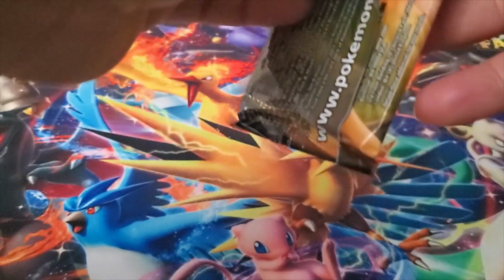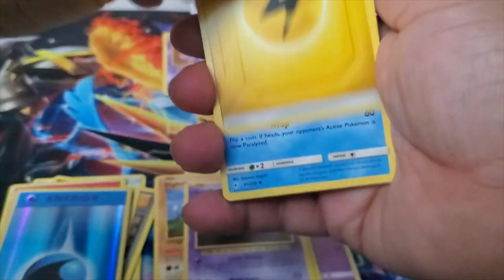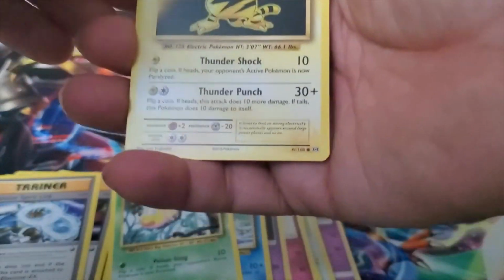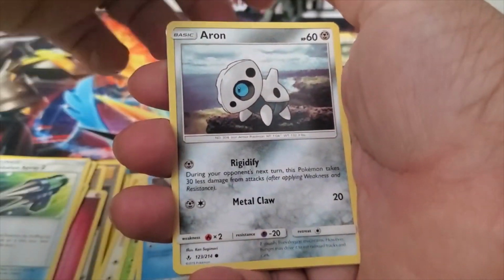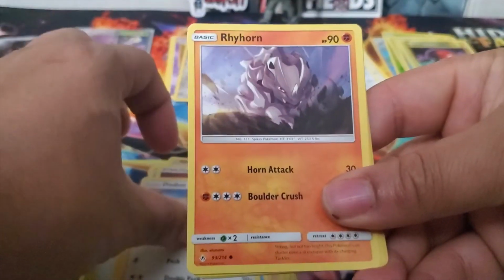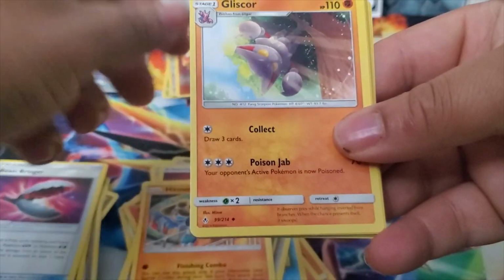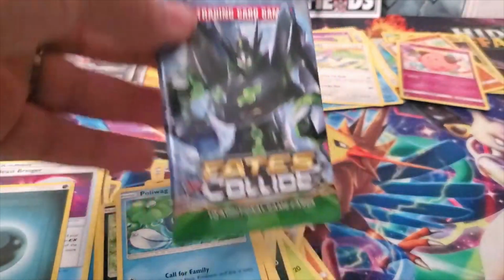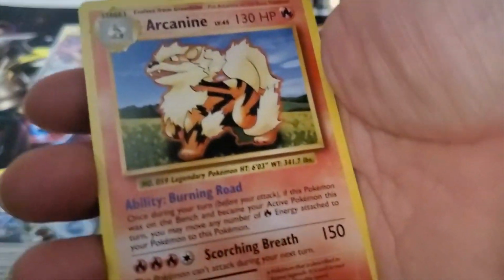Unboxing Pokémon Cards with Dollarbinbandit!!!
Unboxing Pokémon unbroken bonds and evolutions packs!